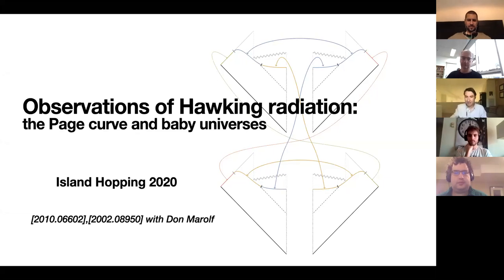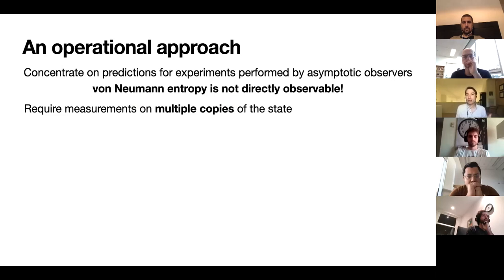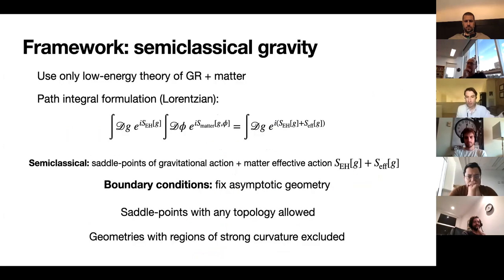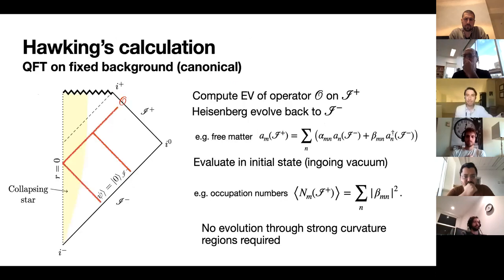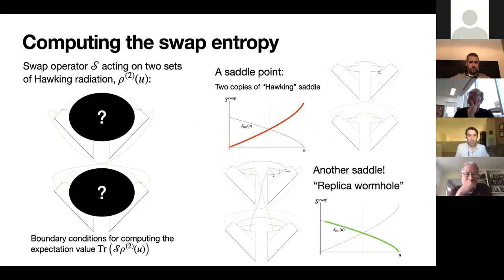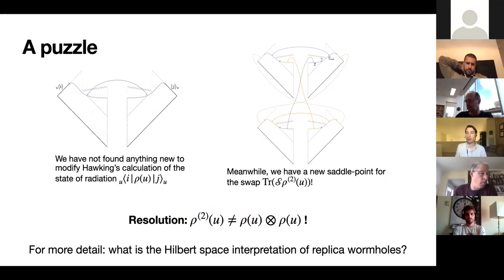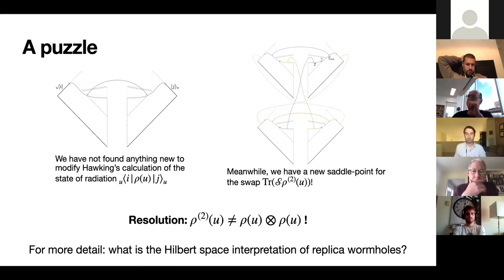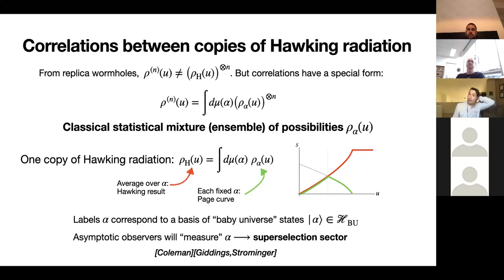Henry Maxfield - Observations of Hawking radiation: the Page curve and baby universes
Talk at Island Hopping 2020: from Wormholes to Averages held at CERN, Nov.16-20, 2020.